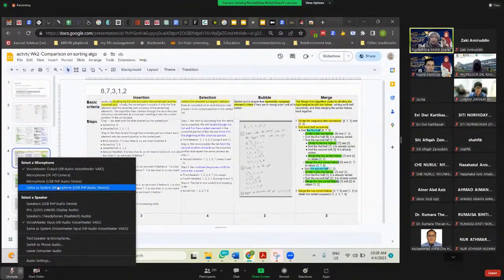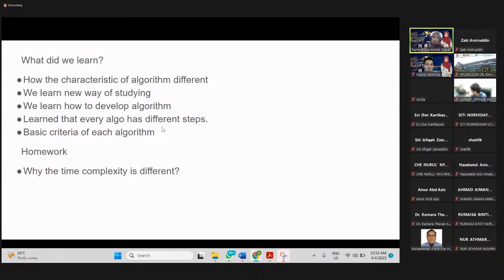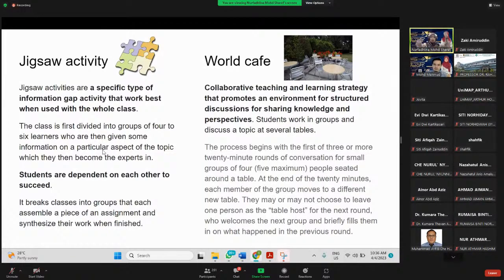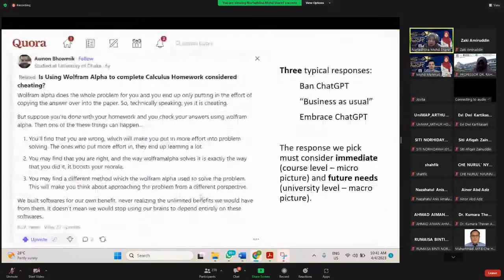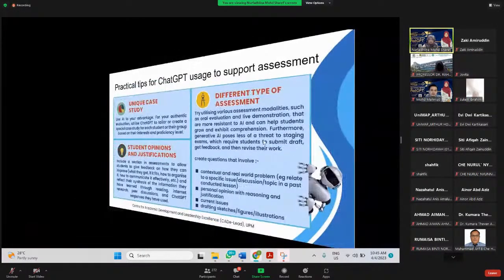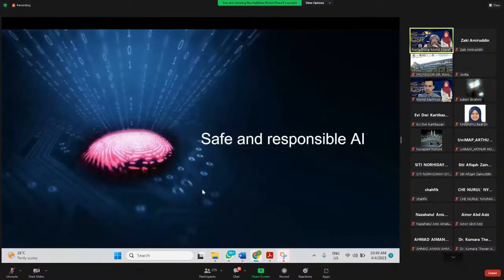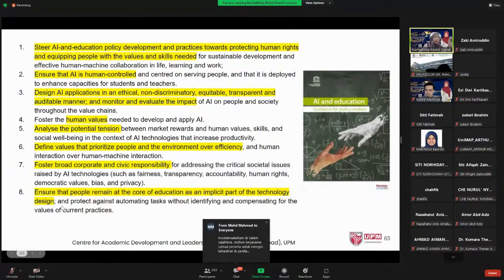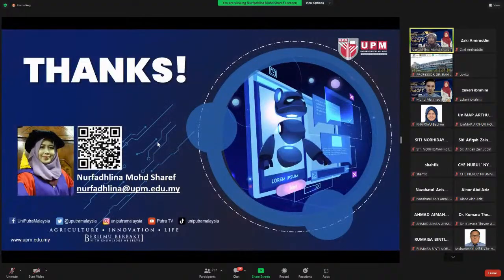WEBINAR SERIES 2023: SERIES 2 | "Teaching with ChatGPT: Practical Tips & Strategies"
WEBINAR SERIES 2023: SERIES 2
"Teaching with ChatGPT: Practical Tips & Strategies"

Date  : 4th April 2023 (Tuesday)

Panel : Assoc. Prof. Ts. Dr. Nurfadhlina Mohd Sharef, Deputy Director, Centre for Academic Development and Leadership Excellence (CADe-Lead), Universiti Putra Malaysia.